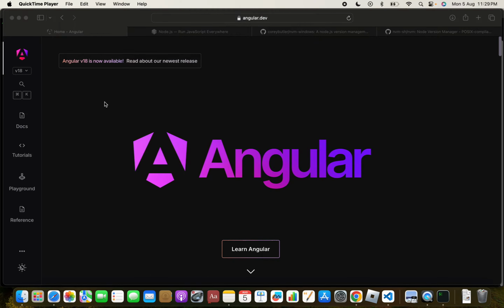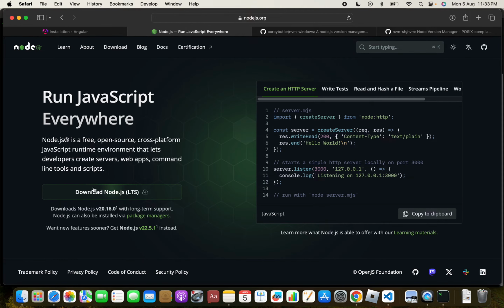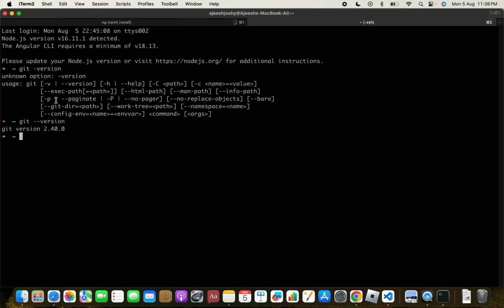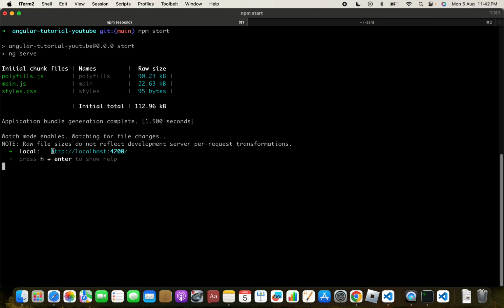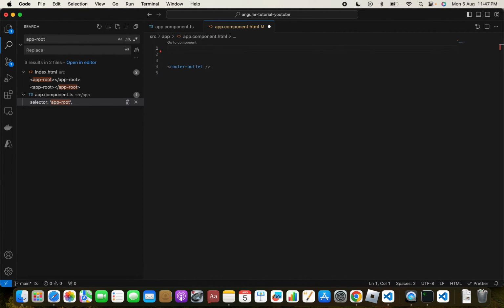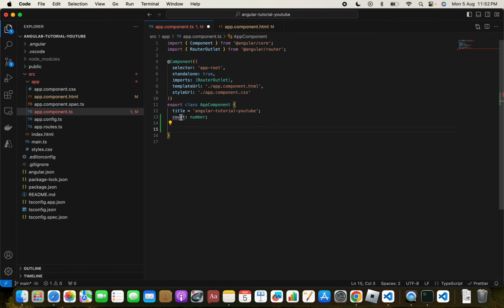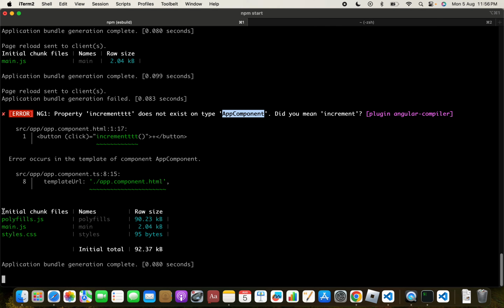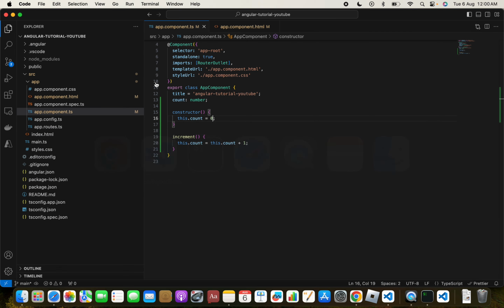Angular 18 - installation, creating project and create simple component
This video explains how to install Angular 18, create a project and create the simplest of component.